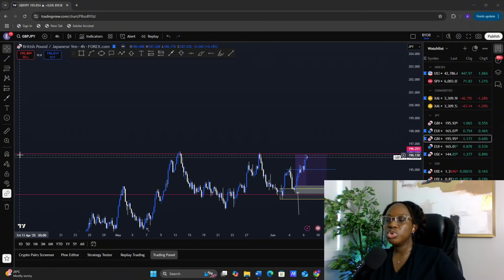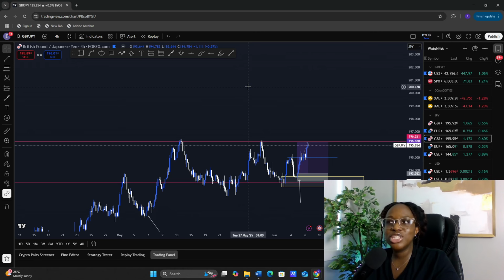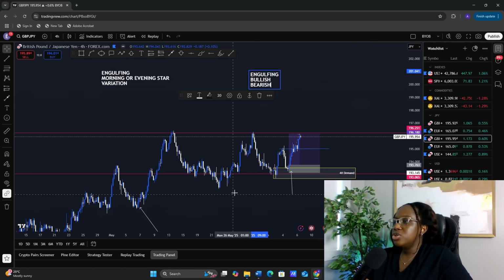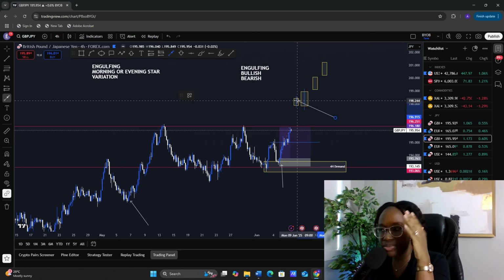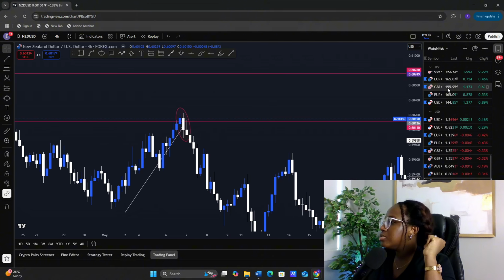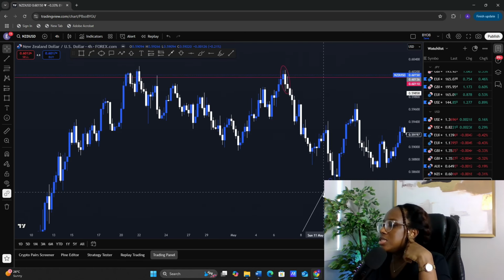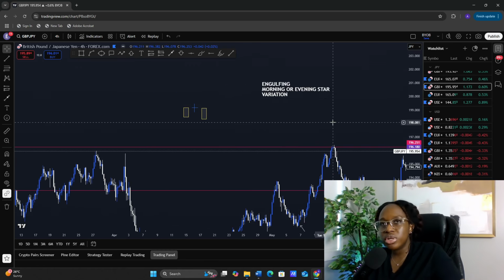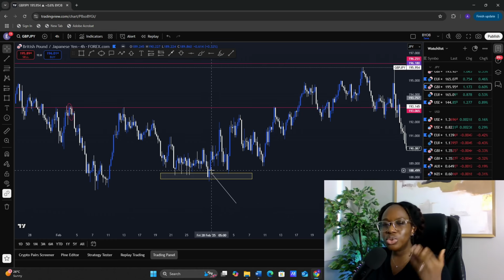The 3 Candlestick Patterns I Use Every Week (That Actually Work)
Tired of memorizing 30+ candlestick patterns that never seem to work?

In this video, I break down the only 3 candlestick patterns I use every single week. Patterns that have helped me catch high-probability entries and avoid fakeouts in the Forex market.

These are simple, effective, and beginner-friendly… and I’ll show you how to spot them in real market conditions.

 What You’ll Learn:
-My top 3 go-to candlestick patterns
How I use them in confluence with structure and zones
Real trade examples so you can apply them with confidence

Perfect for Forex traders, price action lovers, and anyone ready to trade smarter.

💬 Let’s connect!

t.me/ xZ3IgvLz7elhNDVh